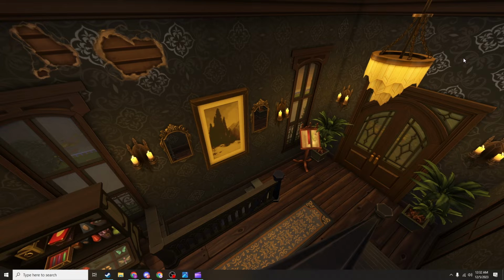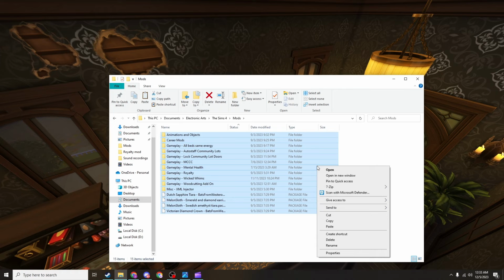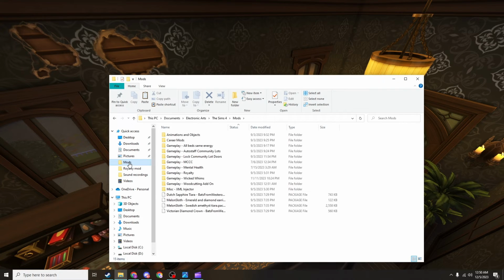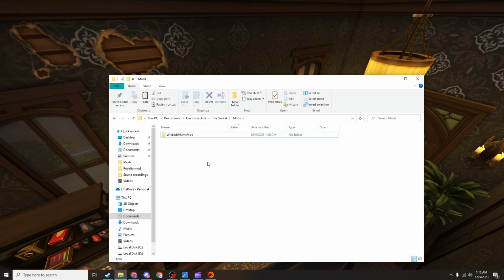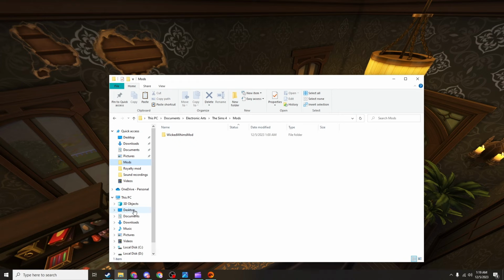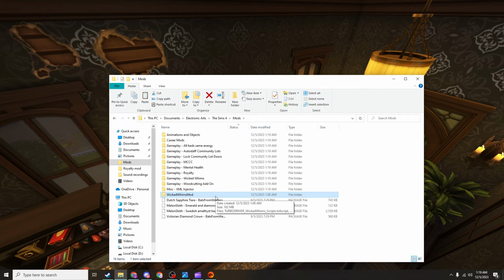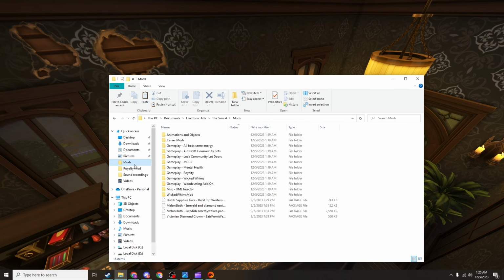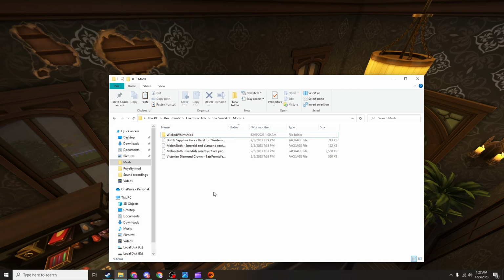How to Fix Glitchy Mods | Sims 4 | Intro to 50/50 Method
One of the most common ways of figuring out why your mods aren't working is the 50/50 method. If you have lots of custom content and mods, this is the method for you. Having lots of mods and custom content increases the chances of having a conflict that will keep your mods from working properly. This method helps you narrow down mod conflicts so you can get even your most stubborn mods to play nice together.